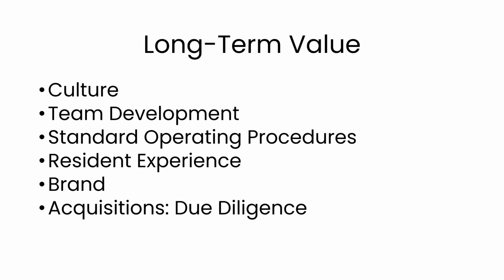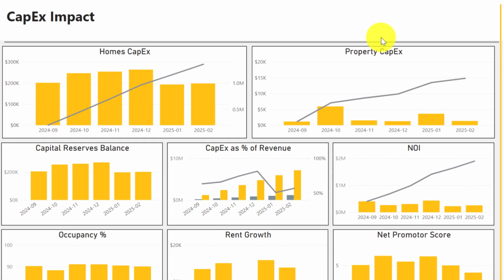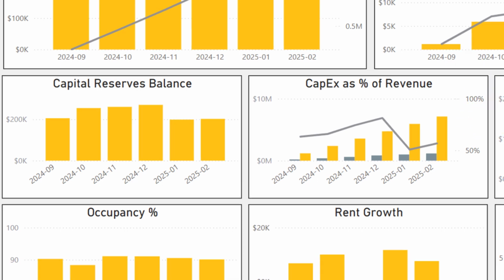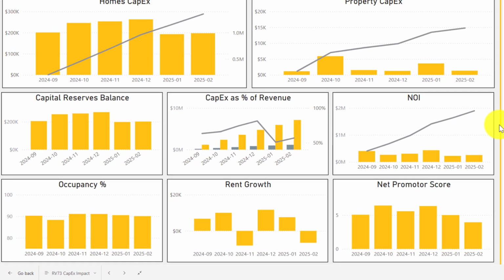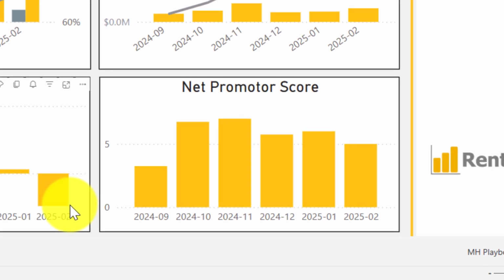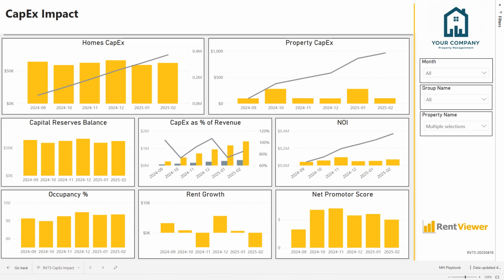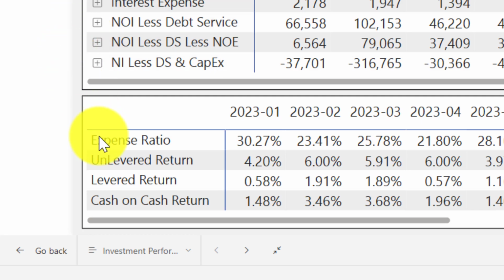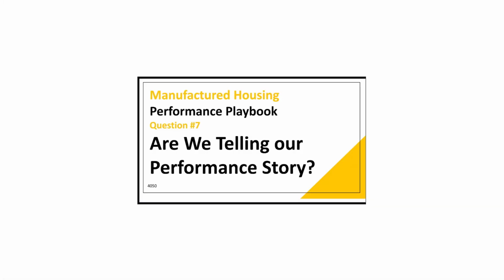Find out if your manufactured housing Capital Expenditures are having an impact.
Your Capital Expenditures (CapEx) should positively impact occupancy, rental income and NOI. But is it working on all your mobile home communities?

Learn about visualizations you can use to understand if your CapEx is having in impact on NOI, Occupancy, Rent Growth and Net Promoter Score. Also analyze cash flow and cash on cash returns.

This video is part of a series on using data analytics to improve the performance of a manufactured housing portfolio.

This demo uses the framework described in the Manufactured Housing Performance Playbook.

Video 4048